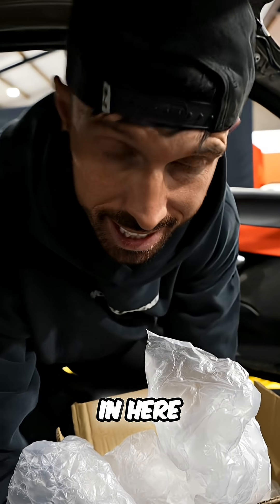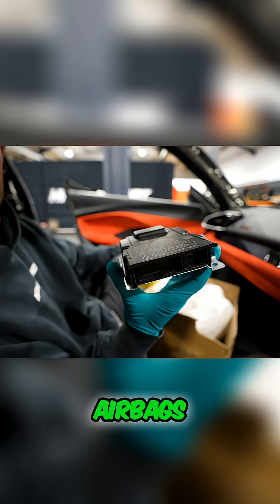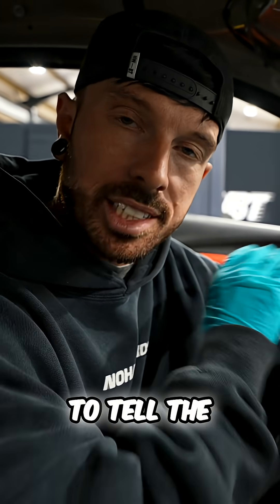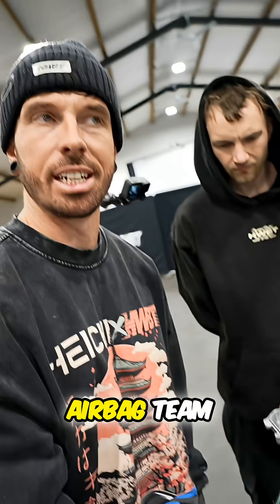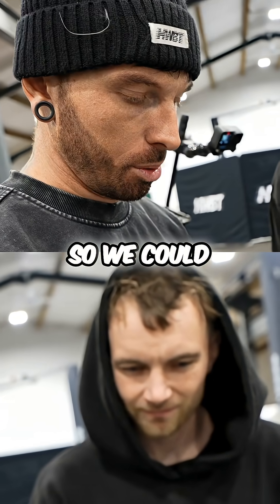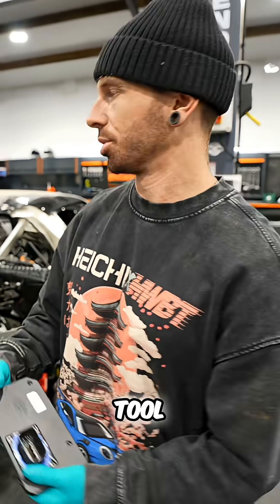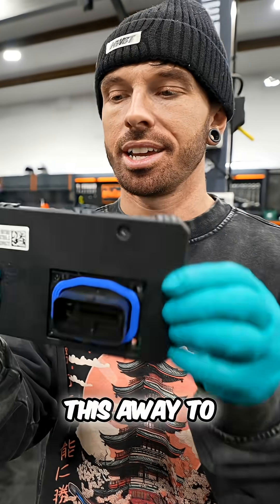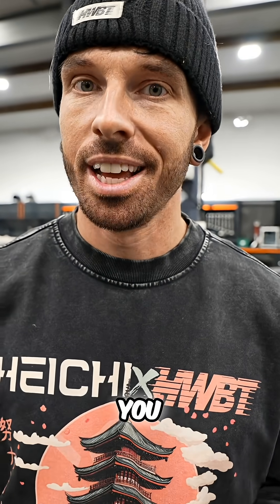Car Won't Start? Airbag Module & Infineon Chip FIX!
Troubleshooting a car starting problem by diagnosing the airbag module. Key focus: resetting an Infineon chip inside the battery control unit for a solution.